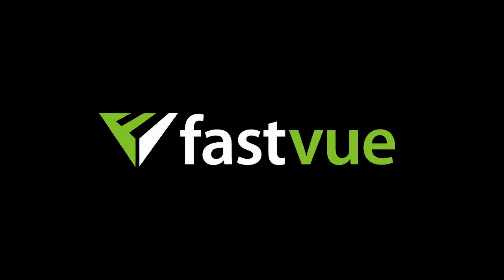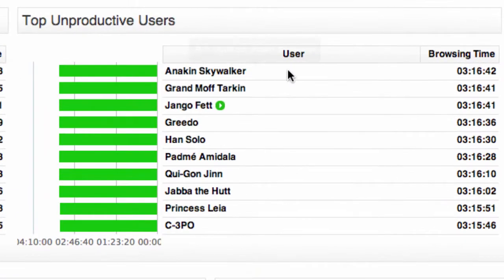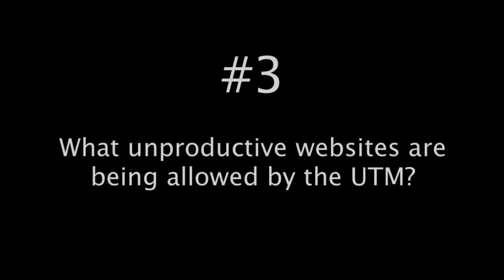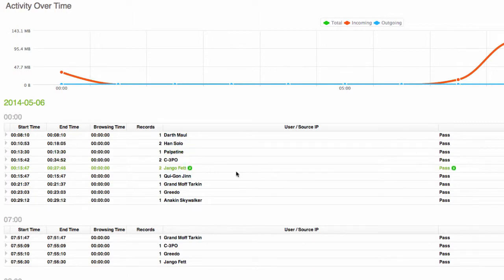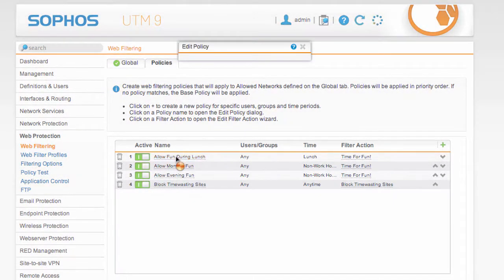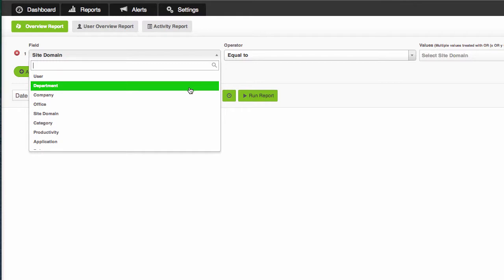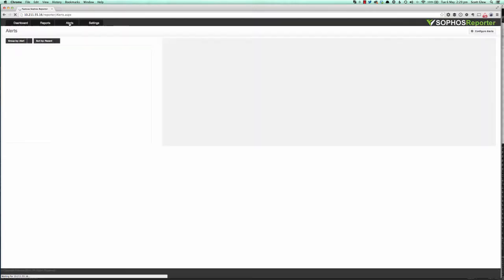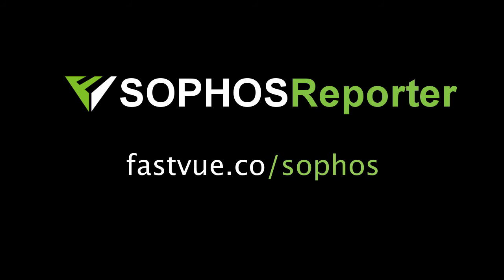Why Do I Need Fastvue Sophos Reporter?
This video takes you through seven important reporting scenarios in Sophos Reporter that cannot be achieved with Sophos UTM's built in reports.